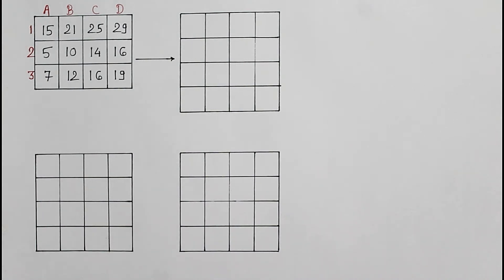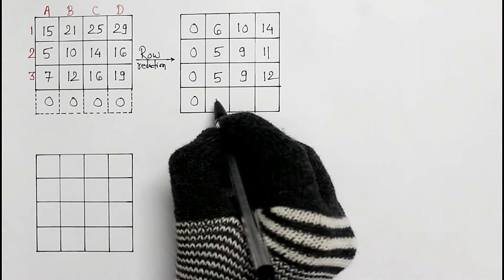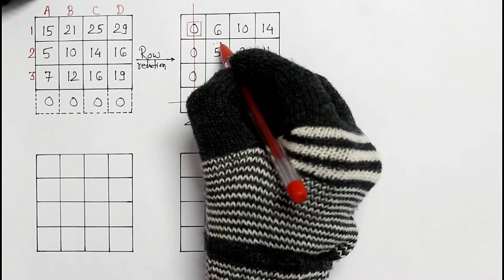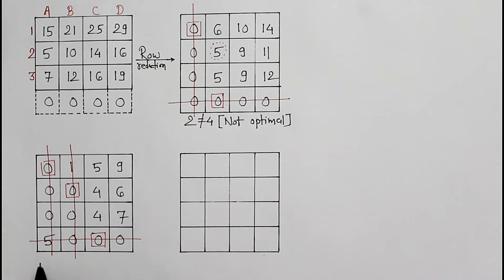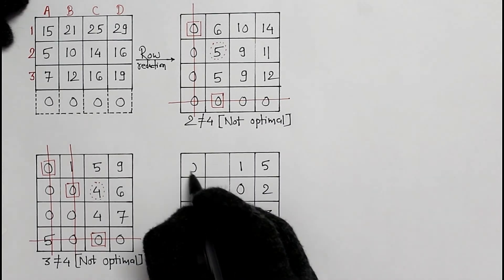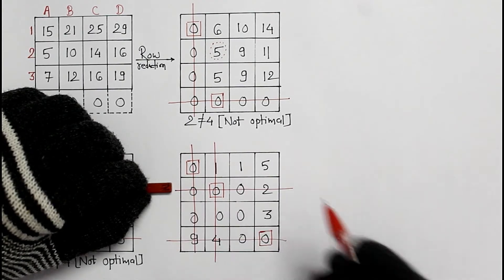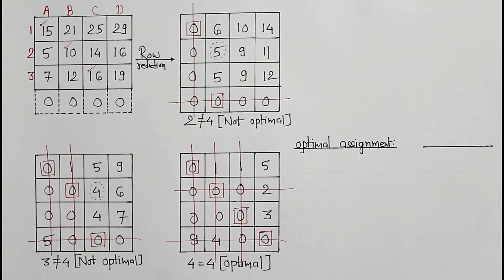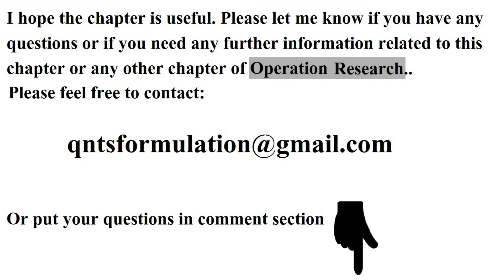Assignment model, Part-5 : Unbalanced assignment problems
Before applying Hungarian method, form a balanced / square matrix..
Add dummy rows ..
Add dummy columns ..